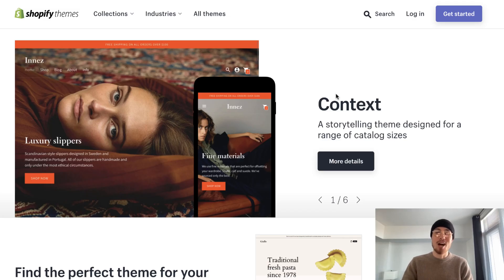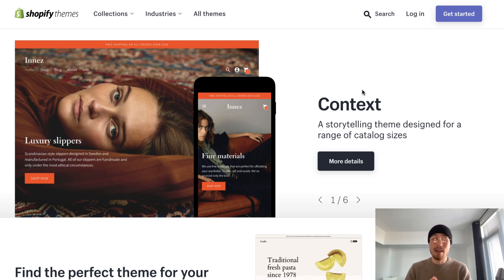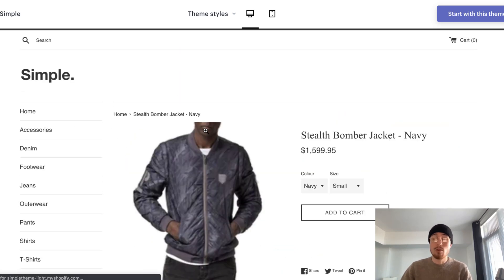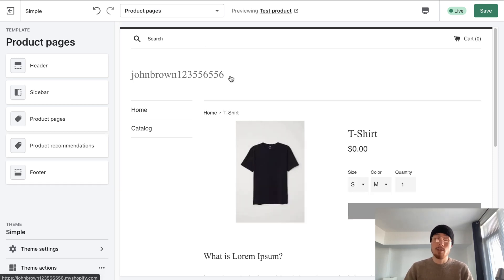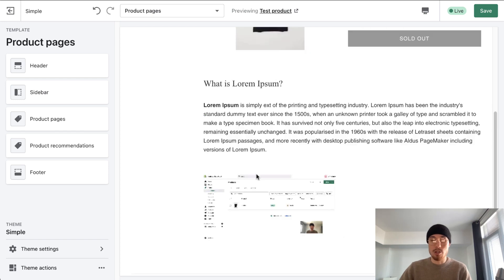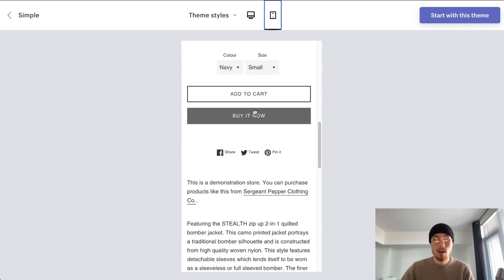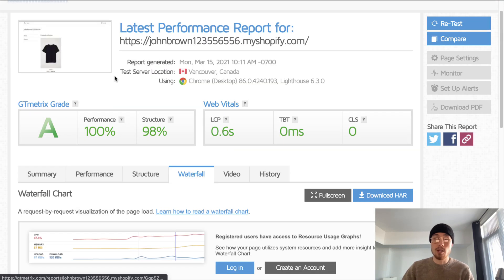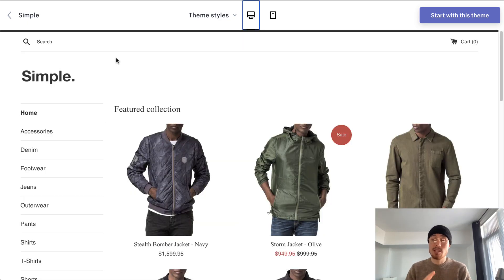Shopify Simple Theme Review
Not sure if the Shopify Simple theme is right for your store? Look no further as in this video we cover all aspects of the free Simple Shopify theme in today's review.

The Simple theme review covers the home page, product page, footer menu, regular menu, card page, and the speed of the theme. Covering each aspect of the theme and the customization will give you an excellent idea if this theme is the right fit.

The Simple Shopify theme is meant for stores with a smaller amount of products. Also stores with products that are very visually appealing. There is not a lot of customization on the home page or the product page. Which could make it difficult to display a large number of products.

But it has a very clean layout that is super easy for customers to navigate.